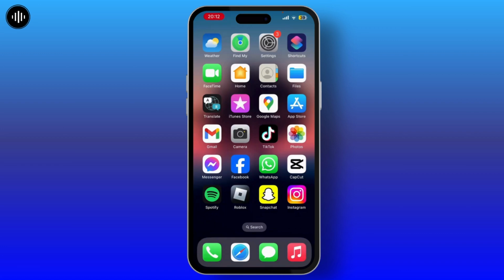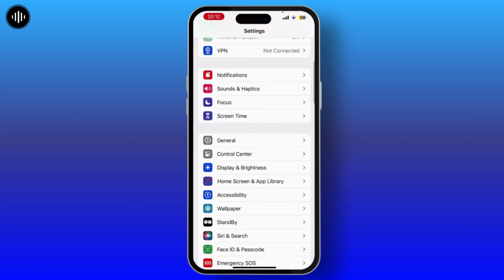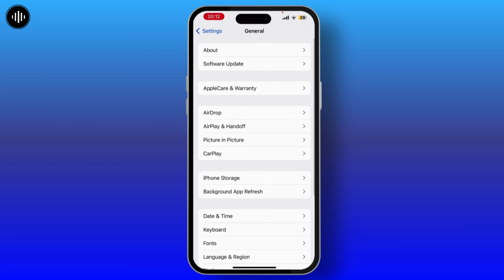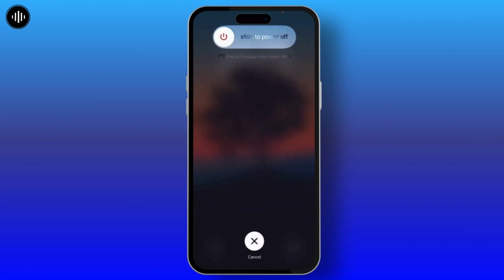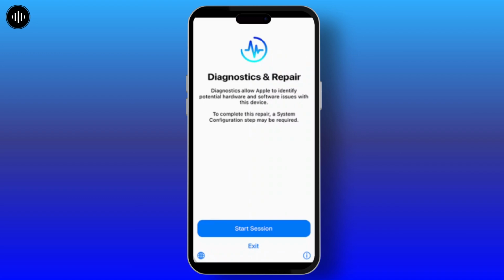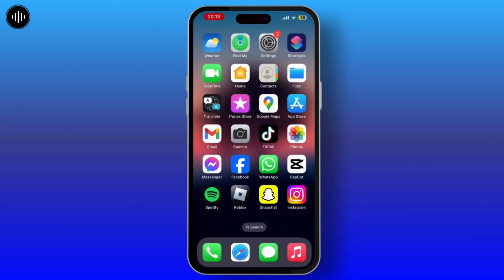How to Put Your iPhone in Diagnostics Mode !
Learn how to put your iPhone in diagnostics mode with this easy step-by-step guide. Whether you're troubleshooting issues or just want to run diagnostics on your device, this tutorial will walk you through the entire process!

In this video, you'll discover how to put your iPhone in diagnostic mode for various models, including the iPhone X, iPhone 7, iPhone 11, and more. You'll also learn how to run diagnostics on your iPhone to identify any potential problems.

Timestamps:
0:00 Introduction
0:15 Step 1: Accessing Diagnostics Mode
0:30 Step 2: Running Diagnostics
0:53 Step 3: Interpreting Results